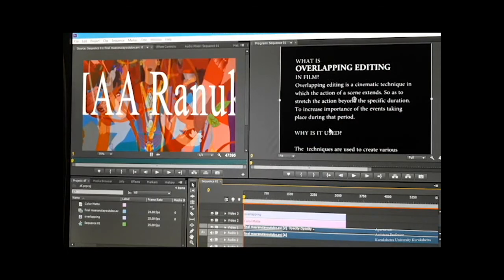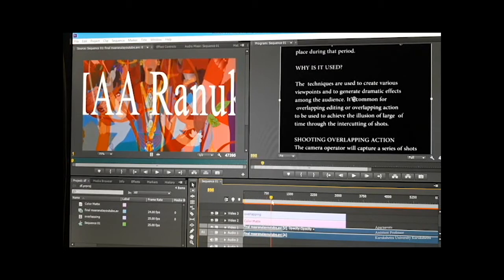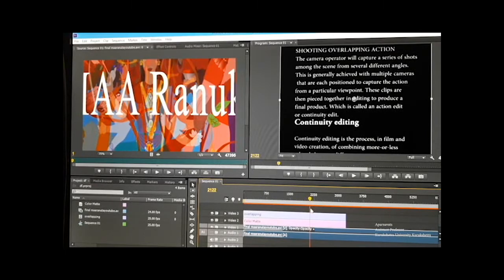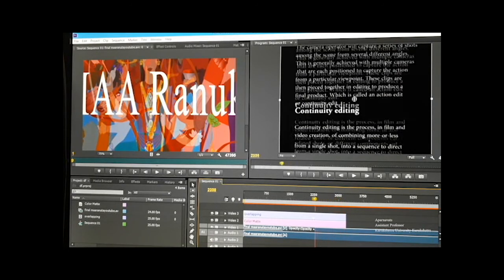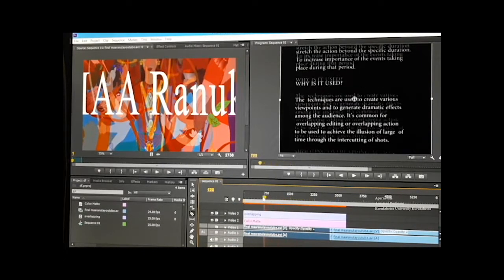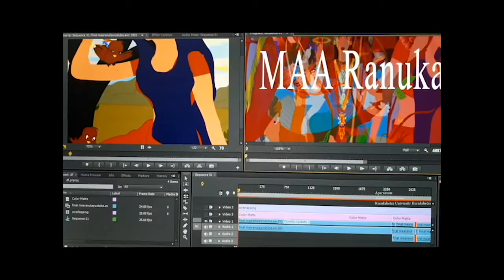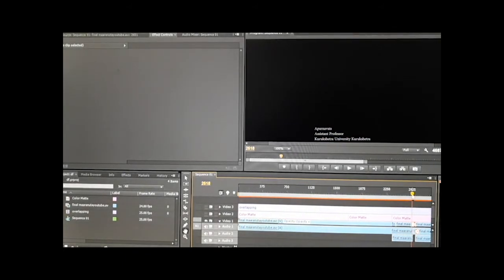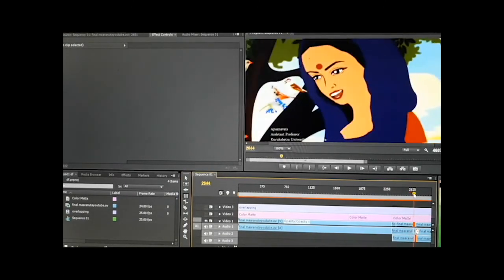types of video editing styles